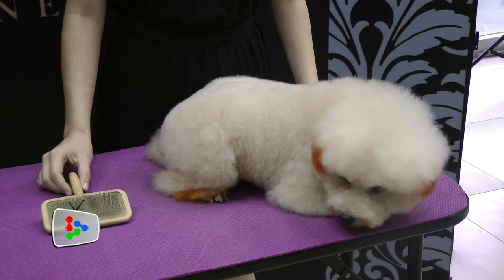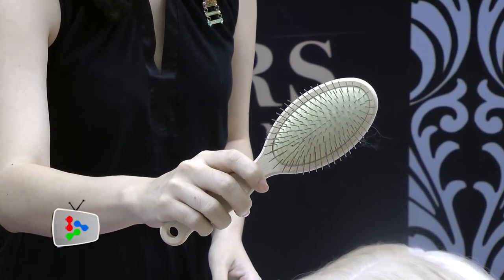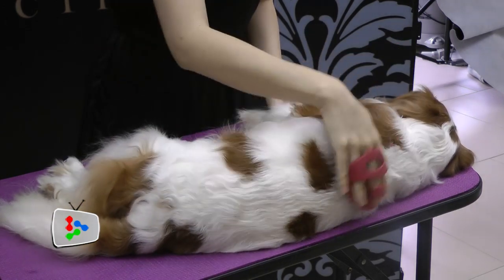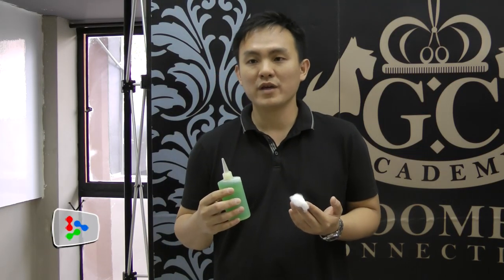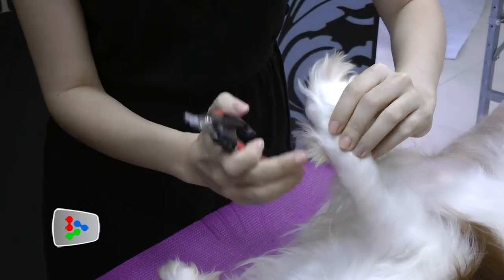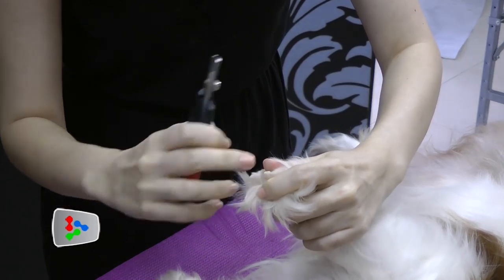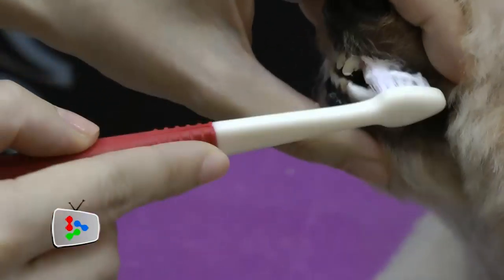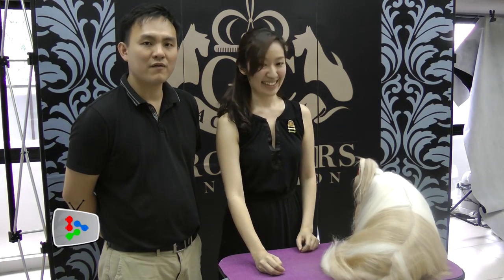Grooming Tips for Dogs and Cats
Metro Online Broadcast (mob.com.my) speaks to Groomers Connection Academy directors, Ryan Leong and Rachel Yeoh, on some tips for pet owners to apply and keep their furry friends well-groomed.